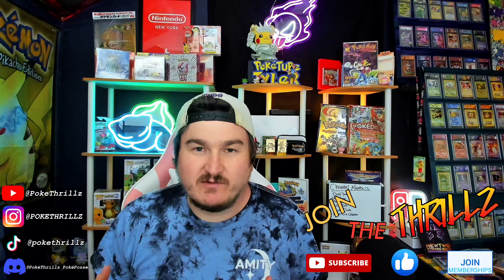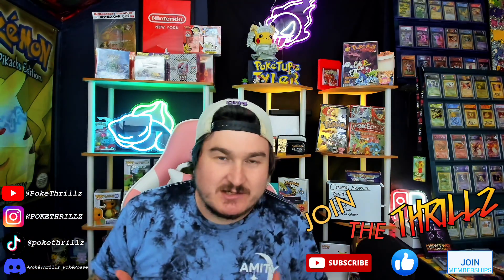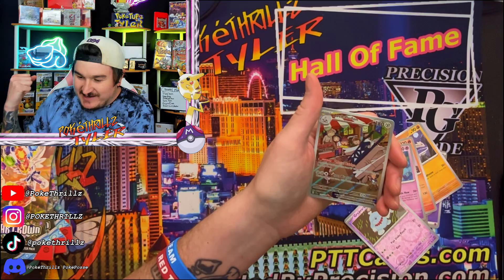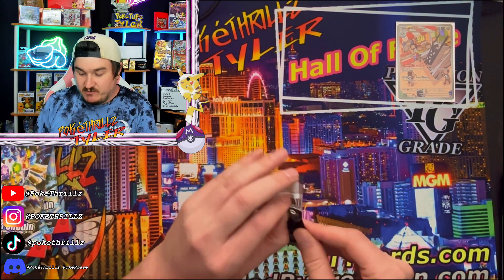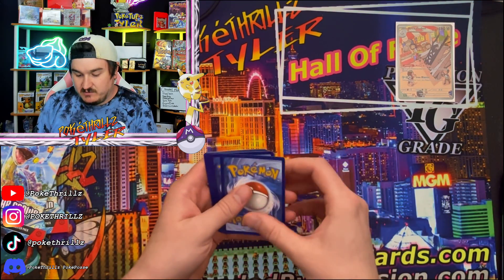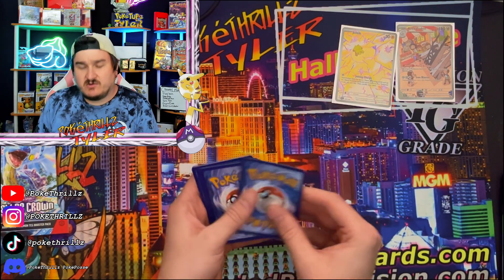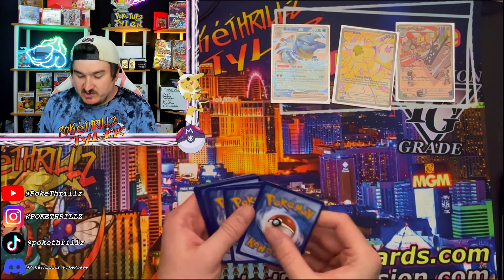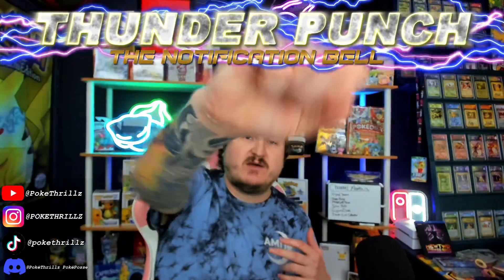I Pulled One Of The RAREST Cards From Pokemon's NEWEST SET!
I Can't Believe I Pulled This From Pokemon Stellar Crown!!!

Find everything you need to know about PokéThrillz Tyler here!

Want to send me something??? Fan mail??? Thank you!

Find creeplogic on all major music streaming apps!!!